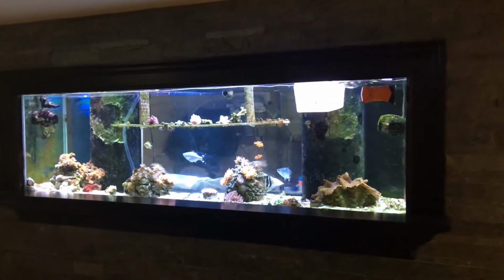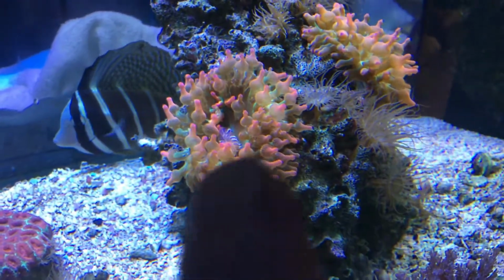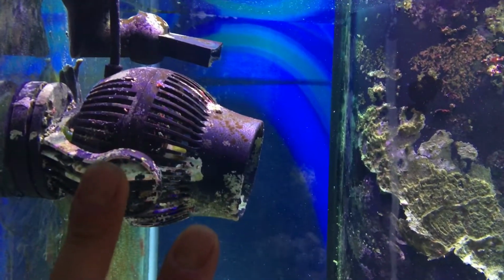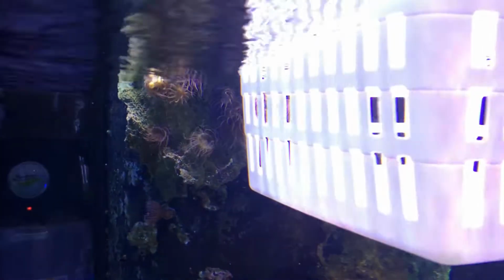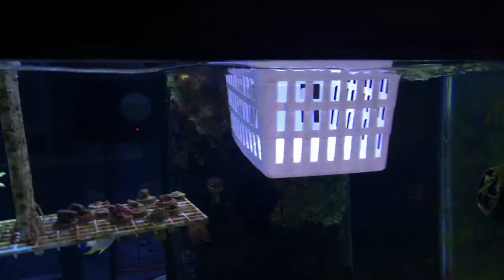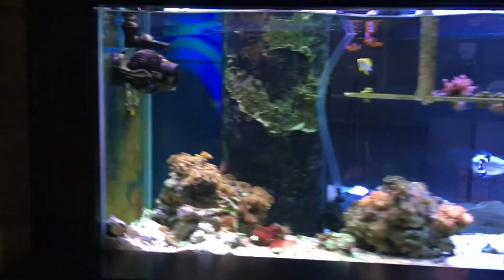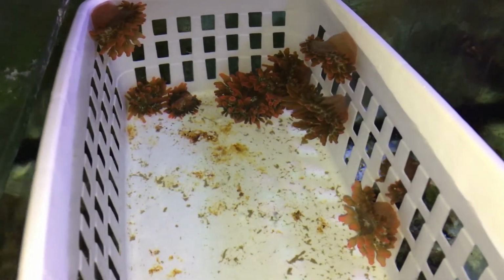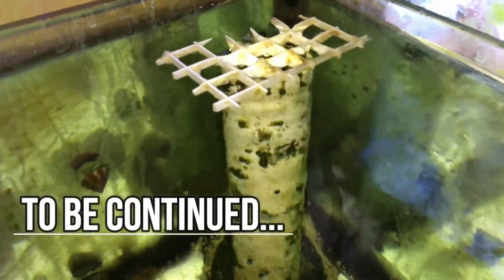HOW TO KILL AIPTASIA ( PART 1 ) saltwater pest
HOW TO KILL AIPTASIA ( saltwater pest ) Part 1

In this video I will be showing you a few ideas I have to eliminate the aiptasia pest that I have infesting my tank and liverock. This is a serious issue that I need to resolve asap.
 With the lack of attention on the reef tank slowly the aiptasia started to multiply all over my liverock.
I also have some bubble tip anemones on the liverock that I try and rescue by attempting to remove the anemones off of the liverock.
It took me roughly 25 minutes to try and remove the anemones from the liverock. One method that I tried was to get a submersible pump with a half inch hose and try and blow the anemones off of the rock and hope within a few minutes that the anemones would shrivel up and want to detach from the liverock. From my trial and error i noticed that the pump and hose alone was not going to work for me. so i decided to try and scrap at the base ( foot ) of the anemone with a old razor blade, as I did not want to use a new razor blade that was sharp. If I used a sharp new razor blade I would have increased the chances of my accidentally cutting the anemone and possibly hurting it or killing it. With some patients and consistency I was successful enough to remove all of the anemones from the liverock.
 The reason for me removing the anemones from the liverock was so I can KILL THE AIPTASIA and remove the liverock completely from my display tank and dry it out. Dry it outside for a few weeks or months.
 As I was in no rush to put back those pieces of liverock back into my tank any time soon. Unless I knew 100% that the aiptasia on the liverock was all dead. So once the anemones were off the liverock i was able to remove the pieces of liverock that have the aiptasia on and bring it outside to dry and die.

My next step was to kill or remove the aiptasia on the overflow box.
Be sure to watch this video and the upcoming videos with the update to what happens. This video is part 1.
I will be publishing Part 2 and Part 3 in the next few weeks.

As you may have noticed I have not used any chemicals or additives or products to try and kill these pest aiptasia from my display tank.
I would like to keep it as natural as possible and remove them manual if possible. I have tried in the past some peppermint shrimp but I have not had any luck.

LEOPAZZO DAUGHTER YOUTUBE CHANNEL

MUST WATCH THIS MUSIC VIDEO

OMG MY KIDS OVERDOSED MY REEF TANK

JOIN
LEOPAZZO TV - FACEBOOK GROUP SALTWATER FISH TANKS MADE EASY

LEOPAZZO - ONLY IN THE 6IX

WRITTEN IN STONE - LEOPAZZO FEATURING JOHN MATTHEW and BOOKZ